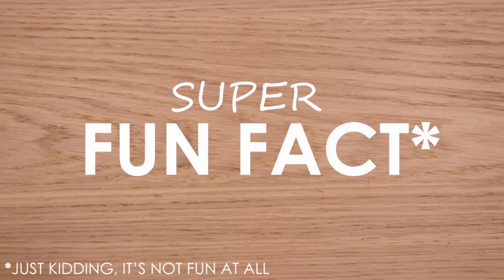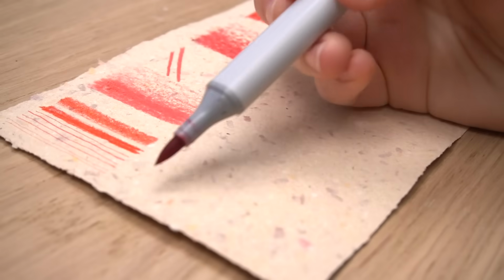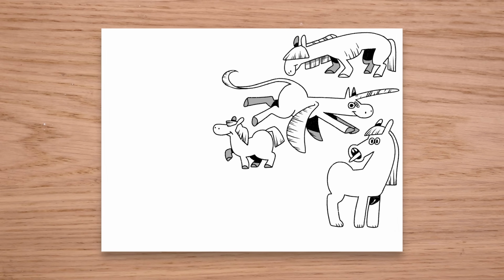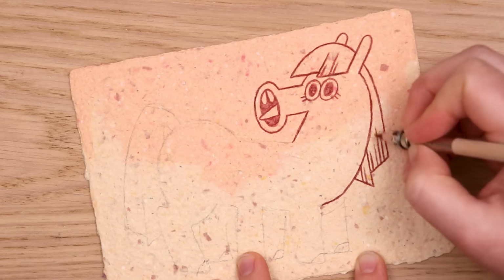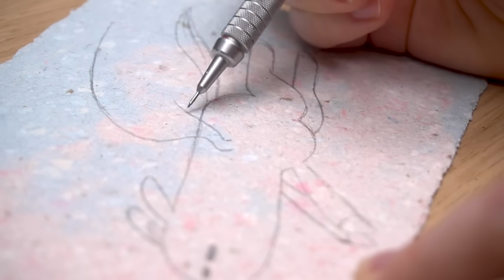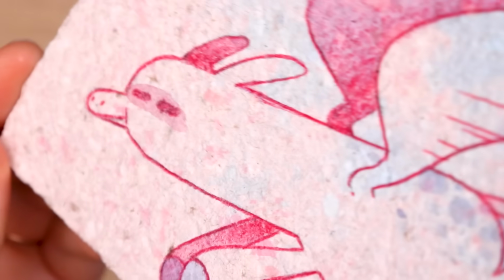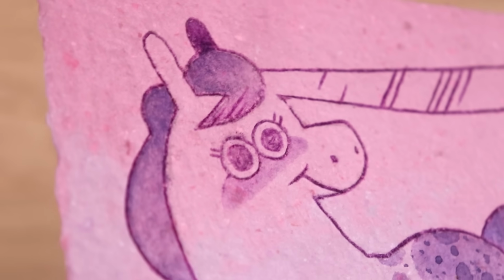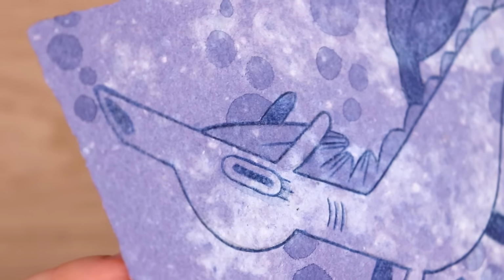Putting Handmade Paper... TO THE TEST! (and drawing horses)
I received this really fun package full of fun, colorful, textured handmade watercolor paper and HAD to try them out ASAP! I've never tried handmade watercolor paper before so I was really curious what it could handle... so let's put it to the test!

Danny's Shop

MATERIALS USED:

Prismacolor Kneaded eraser
Sakura Pigma® Micron® pens, black (05)
Schmincke Watercolors
Strathmore® 400 140lb. coldpress watercolor paper